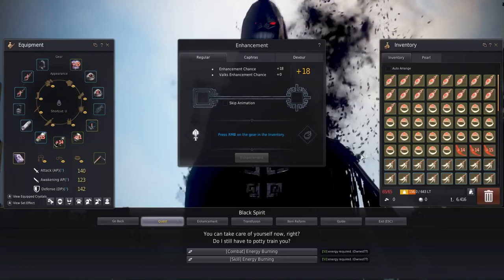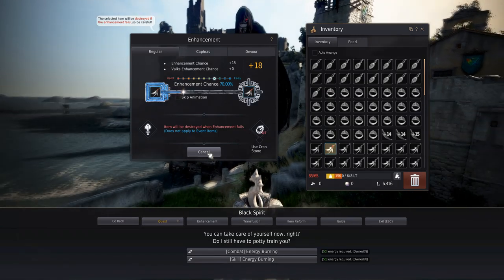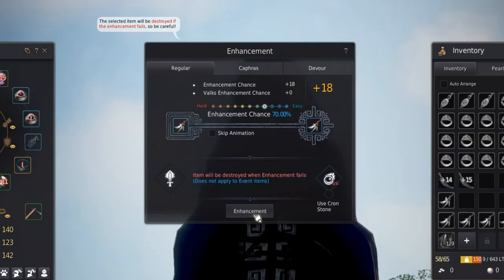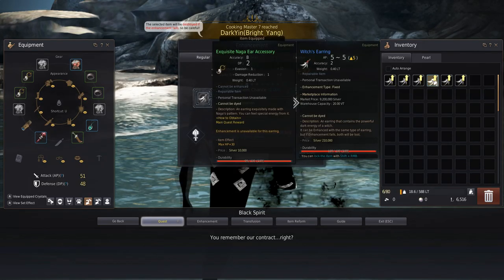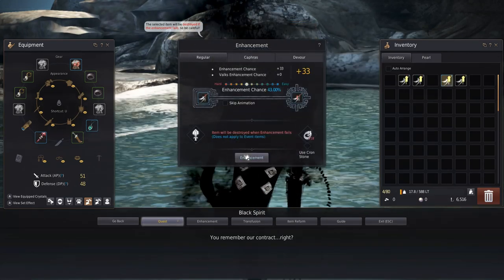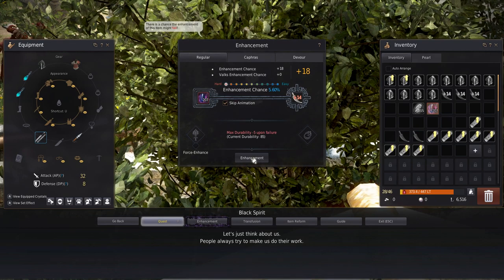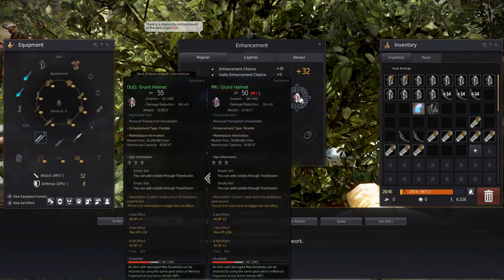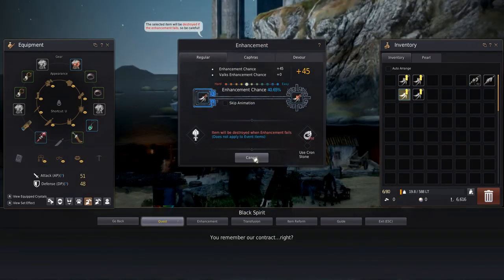100 Witch Earrings To TET - Enhancing Accessories For Profit - Black Desert Online [BDO] Gameplay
This is all the gear that I’ve ever used organized into bundles to make it easier for people to choose between a starter & advance setup.

My Setups For YouTube & Twitch (Past & Present)
  1. Budget Beginner YouTube & Twitch Gear/Setup
Gaming Chair
Microphone Boom Arm Stand
  2. Advance YouTube & Twitch Gear/Setup

Universal Items For All My (Past & Present) Setups:
External Hard Drive Storage
PC Fans
Eye Tracker
Video Editing Software
Photoshop & Video Editing Software
Softbox Lighting Kit
Umbrella Lighting Kit
Dual Monitor Stand
External Optical Disk Drive
Pop Filter
Ethernet Cable
XLR Cable
HDMI To DisplayPort Cable
HDMI Cable
White Balance Grey Card

My Outdoor Streaming Setup (Past & Present)
  1. Budget Intermediate Outdoor Streaming Gear/Setup
Selfie Stick Tripod
Phone Tripod Adaptor
Wide Angle Lense
Power Bank
USB-C To USB-A Cables
Wireless Bluetooth Speaker

My Vlogging Gear/Setup (Past & Present)
  1. Budget Beginner Vlogging Gear/Setup
Vlogging Camera Kit
Vlogging Camera SD Card
  2. Advance Vlogging Gear/Setup

100 Witch Earrings To TET - Enhancing Accessories For Profit - Black Desert Online [BDO]
Black Desert Online Gameplay
BDO Gameplay
Ace Alpha
Andy Le
Anne Le